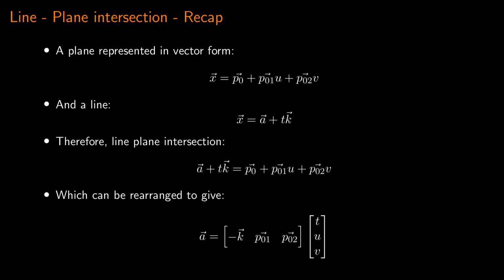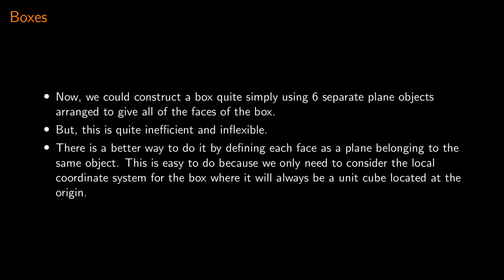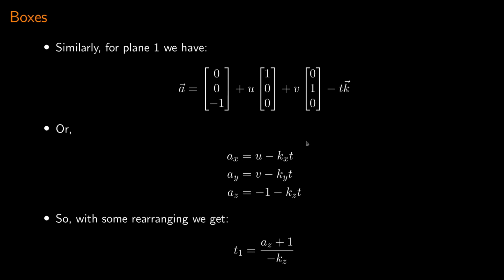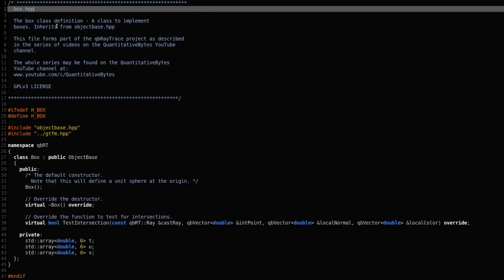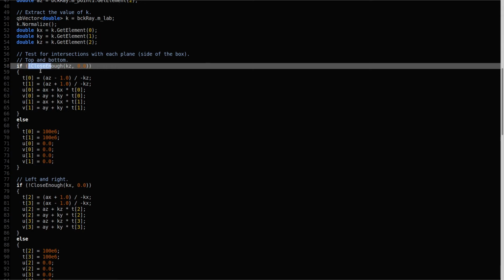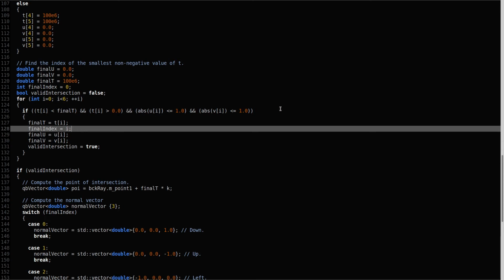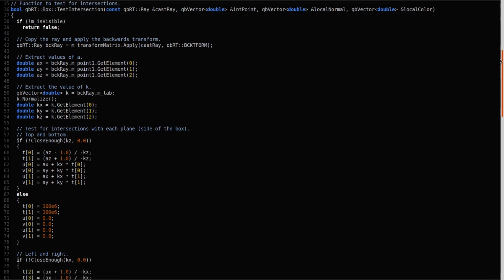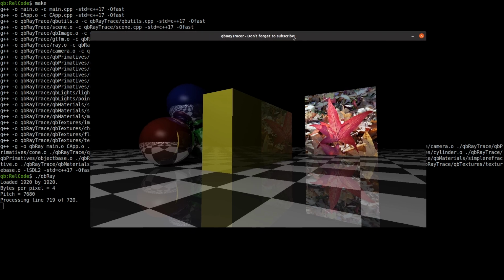Ray tracing [C++ & SDL2] - Episode 12 - Boxes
So far all of the shapes that we have implemented (spheres, planes, cones and cylinders) have been defined by their implicit equations. However we can't easily use this same method to make all shapes and cubes or boxes are a good example. In this episode, I go over the theory of how to implement box shapes in our ray tracer before going on to show how to actually do this in C++ code.